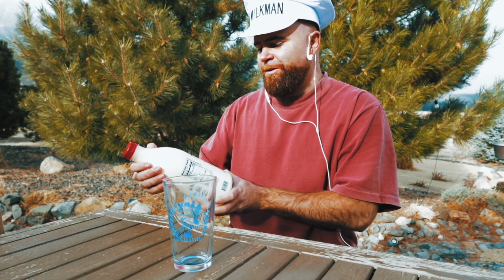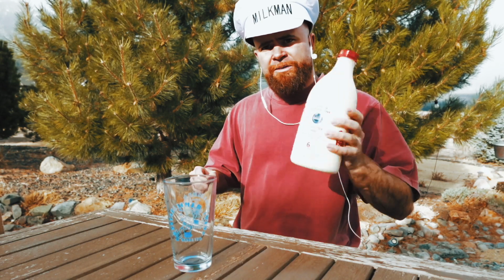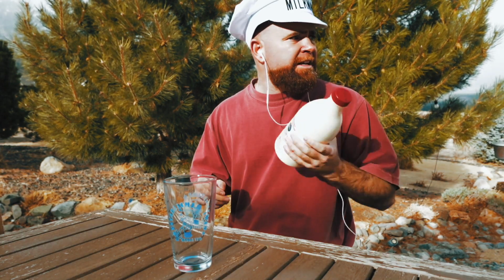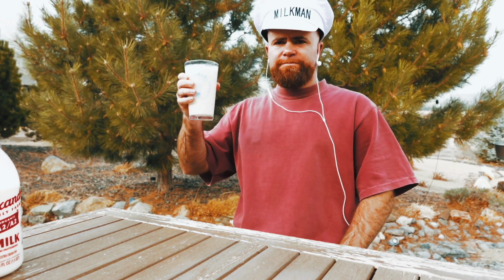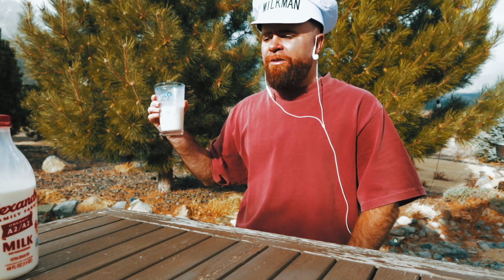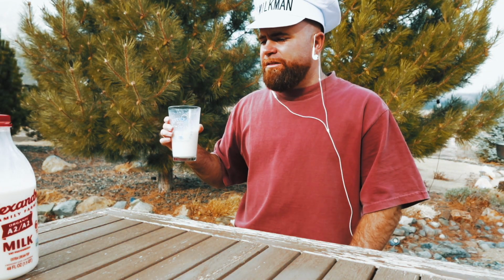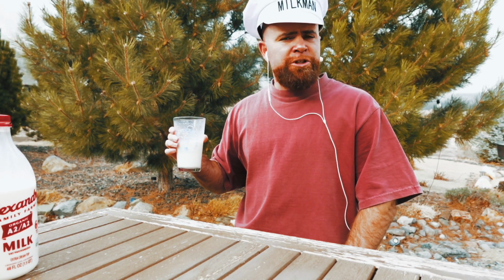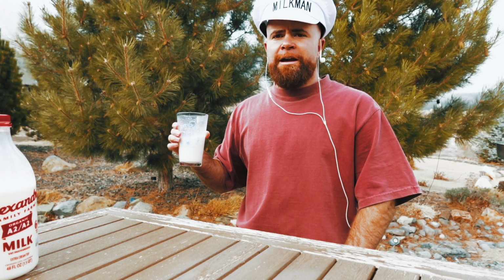Milk Review: Alexandre Family Farm Organic A2/A2 6% Fat Milk